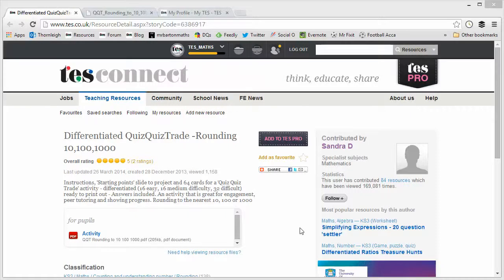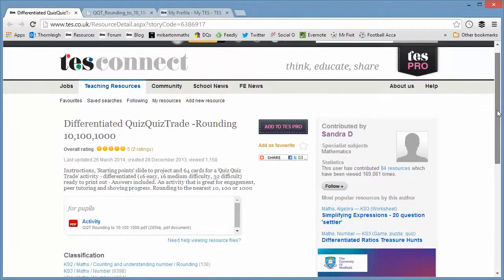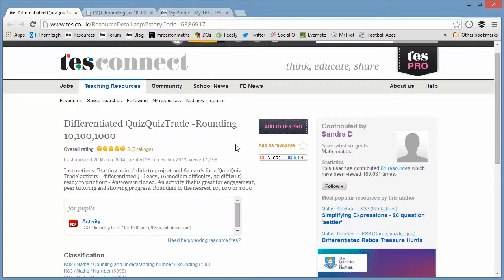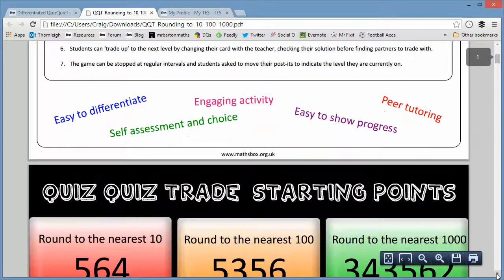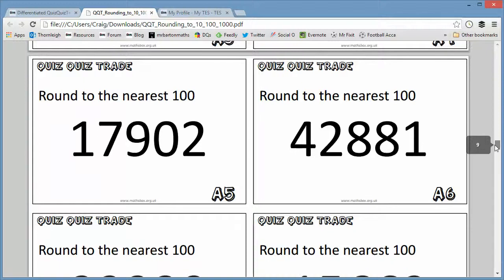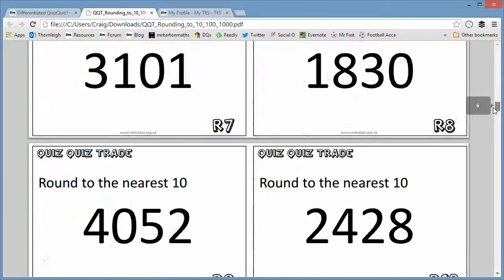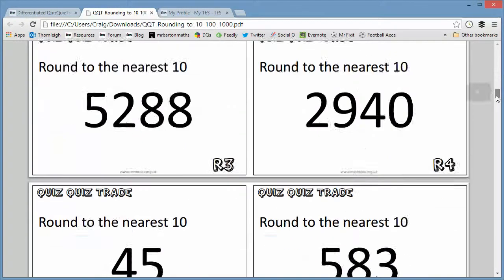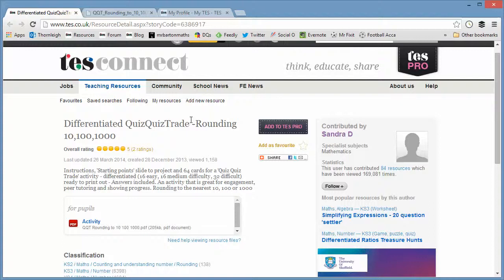Maths ROTW 40 - Quiz, Quiz, Trade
I am a big, big fan of Quiz, Quiz, Trade activities. I find they are a really good way of getting students engaged and talking to each other about mathematics. They encourage students to check each other's answers and help each other out in a meaningful and positive way. It is often during those little conversations between students that the deepest learning can take place. And when they can be used to spice up a rather dull topic, like rounding numbers, then even better!

This lovely Quiz, Quiz, Trade resource also has the added nice touch of a selection of three differentiated questions at the start to allow students to decide which level of questions they wish to start on. They can then "trade up" to the next level at any stage when they feel comfortable enough. A lovely activity that leads to a noisy, but engaged maths classroom!

Craig Barton